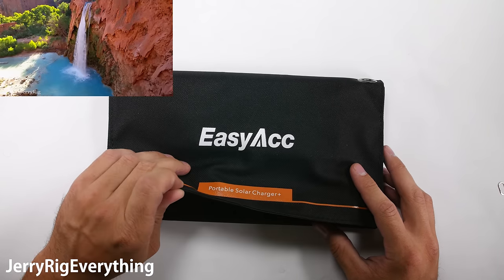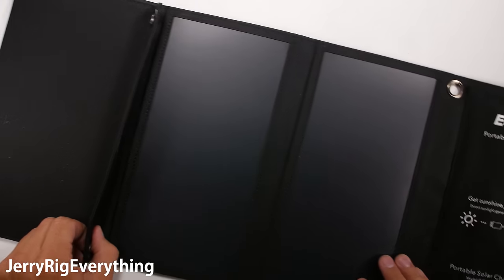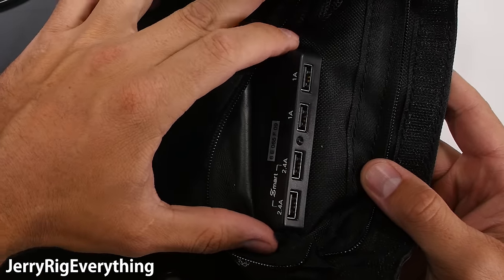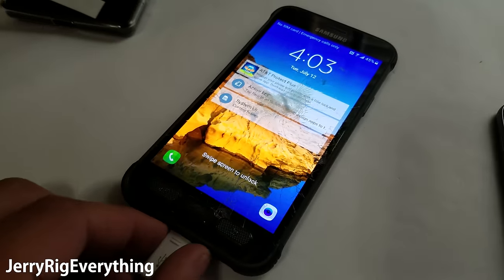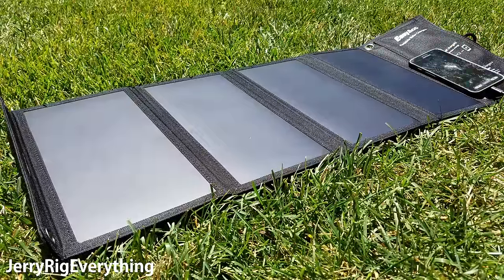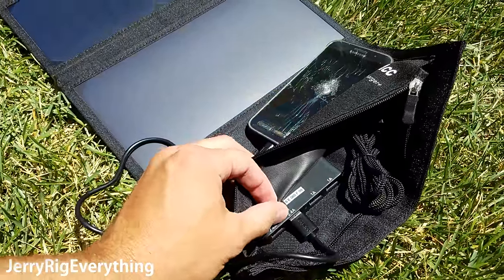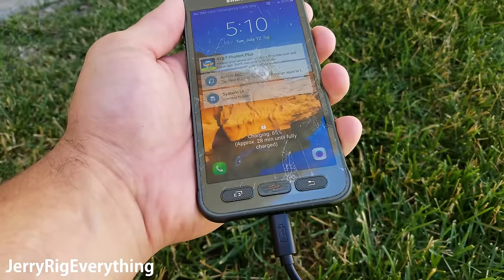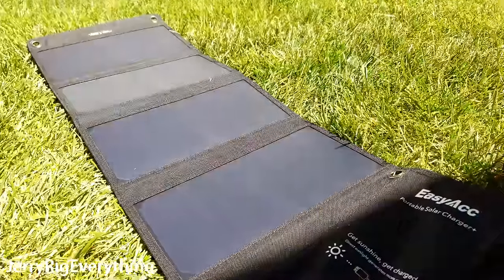Solar Powered USB Cell Phone Charger - is it worth it?!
Here is the Solar Power charger that you see in this video
Might want a HUGE powerbank as well

Whether you like camping, hiking, Pokemon Hunting, or just getting ready for the Zombie Apocalypse... a solar powered charger is one of the necessities.  This USB charger can easily charge GoPro cameras, as well as cell phones, or anything else that can be plugged into a USB outlet.